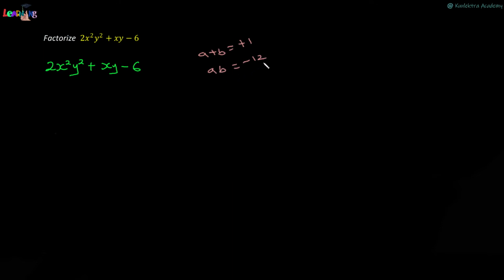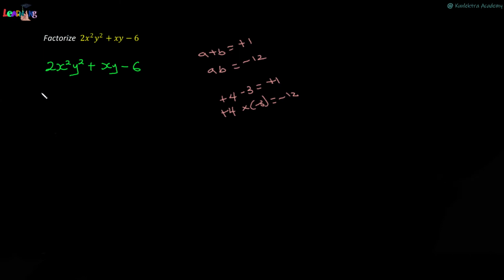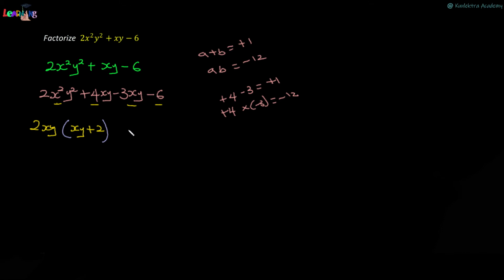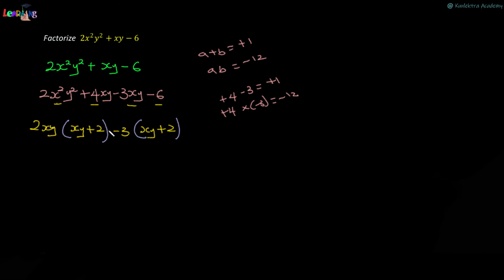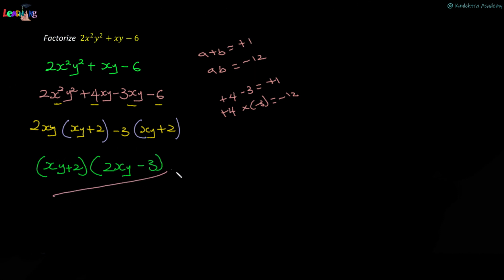Example on How to Factorize Quadratic Trinomials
This video explains how you can factorise quadratic expressions.